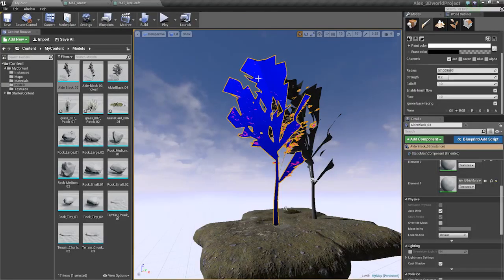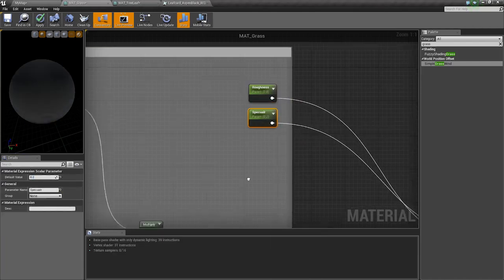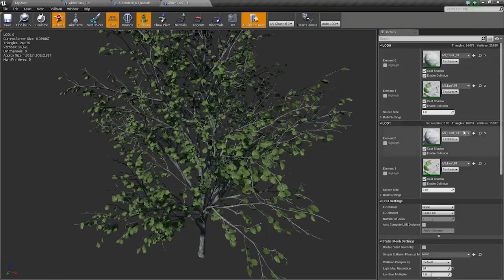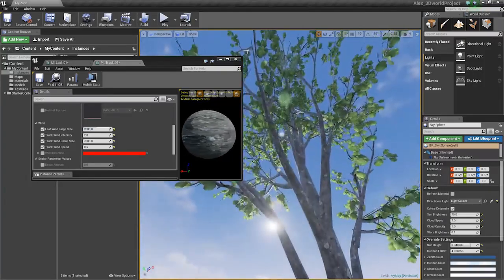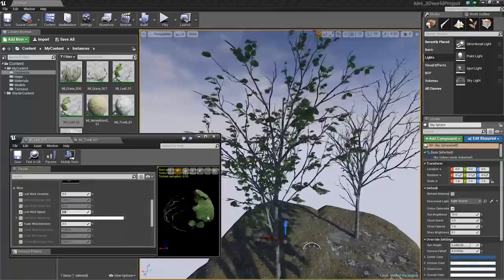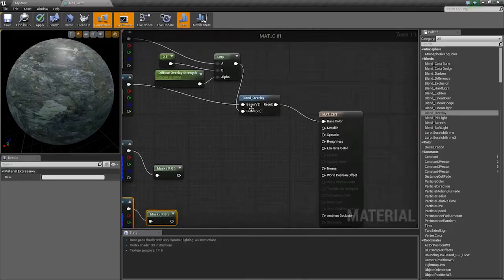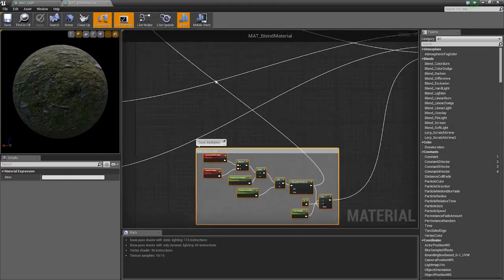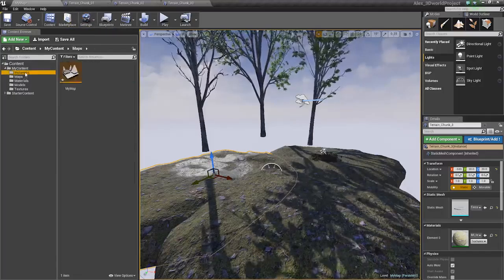Unreal 4 Tutorial: Create a Game Environment: Part 2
This video by Alex Dracott came with his tutorial in issue 197 of 3D World magazine.